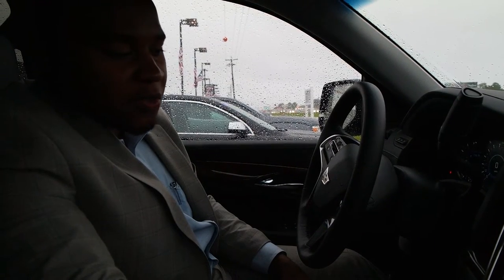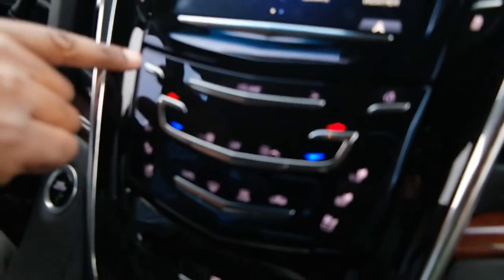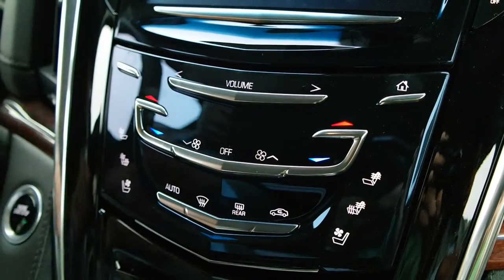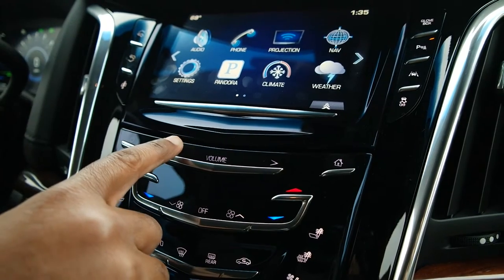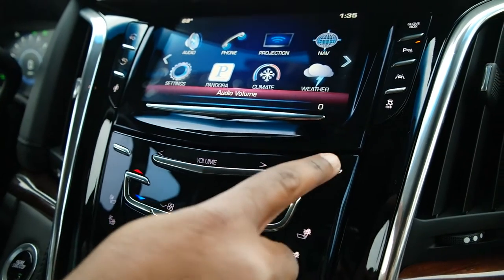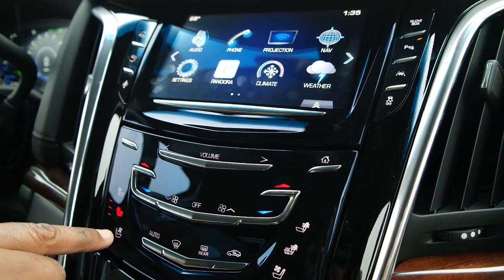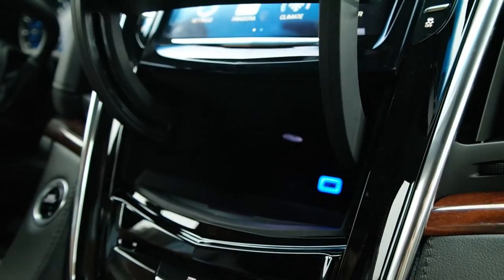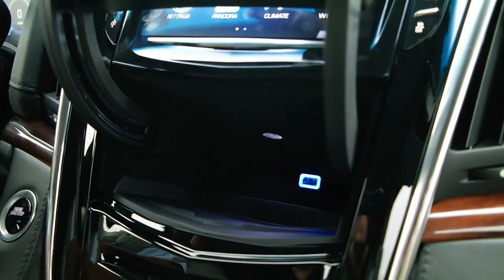Cadillac Cue System: Control Basics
Carlos goes over some of the basics of operating your Cadillac Cue system.